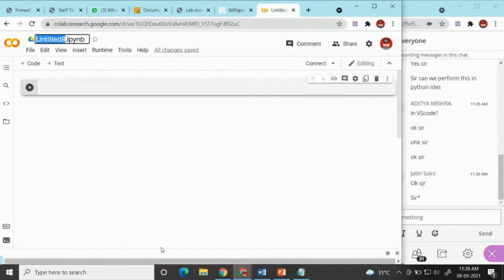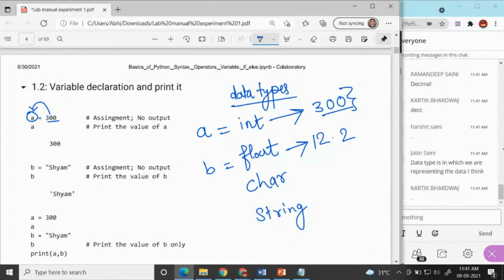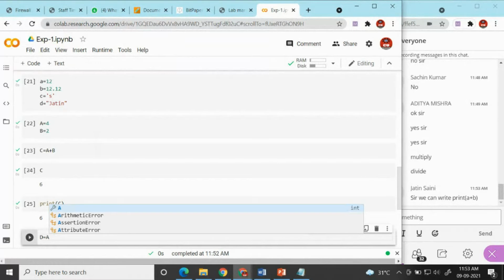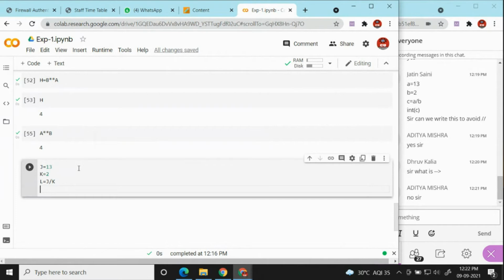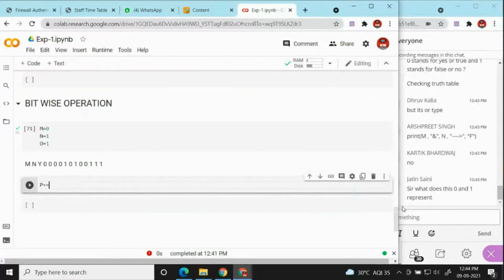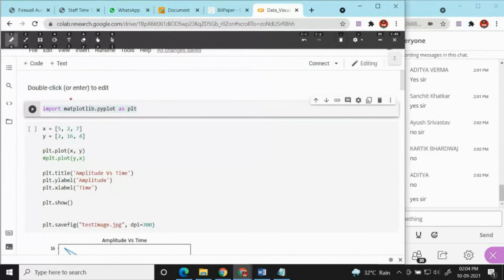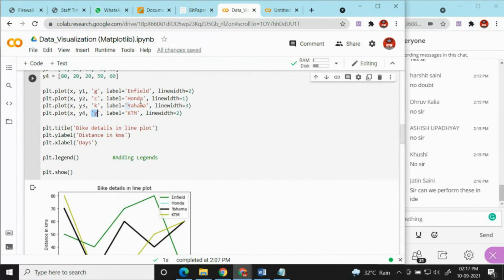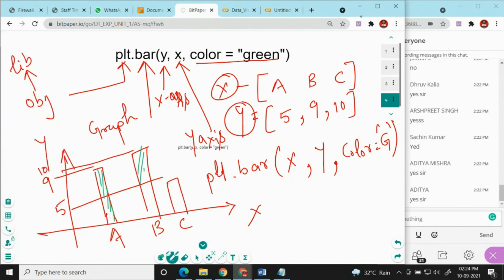Experiment 1 Basics of Python and Data Visualization